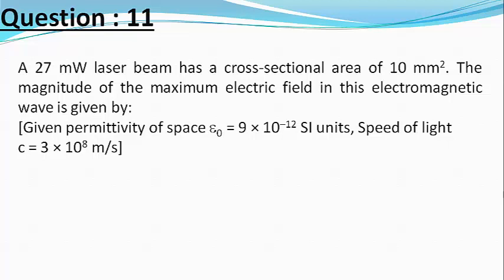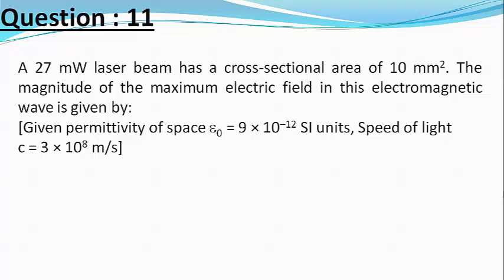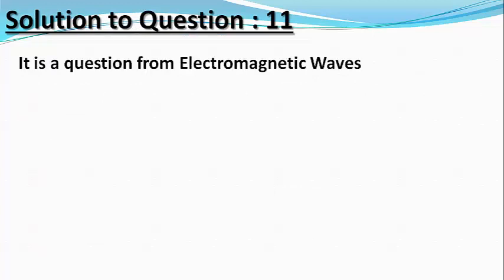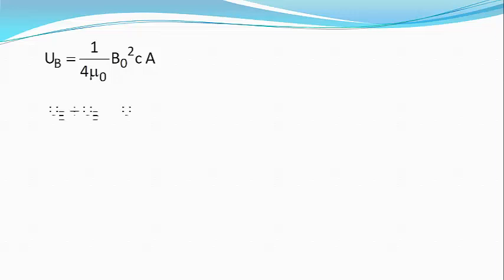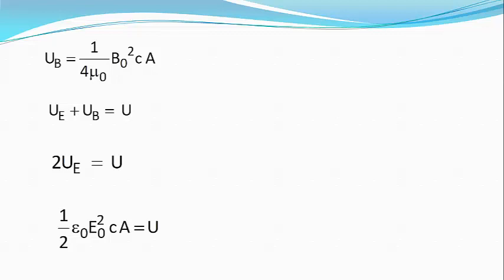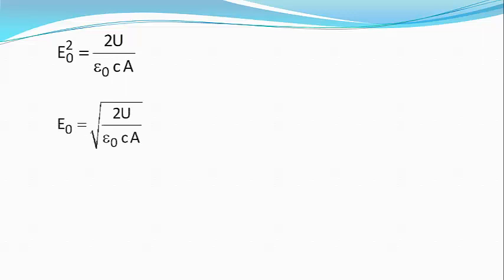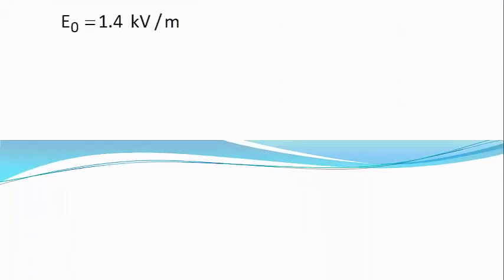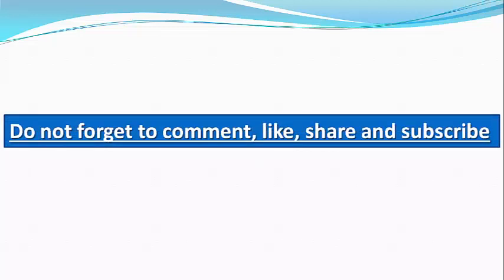JEE Main 2019 physics solutions | A 27 mW laser beam has a cross-sectional area of 10 mm2. ...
A 27 mW laser beam has a cross-sectional area of 10 mm2. The magnitude of the maximum electric field in this electromagnetic wave is given by: [Given permittivity of space e0 = 9 × 10–12 SI units, Speed of light c = 3 × 108 m/s]